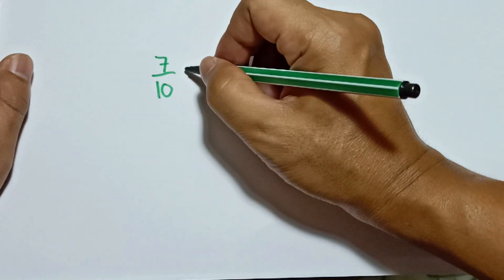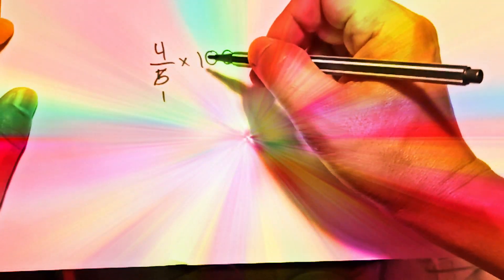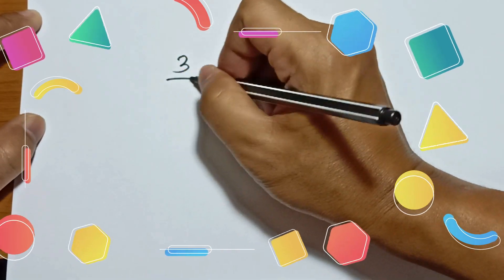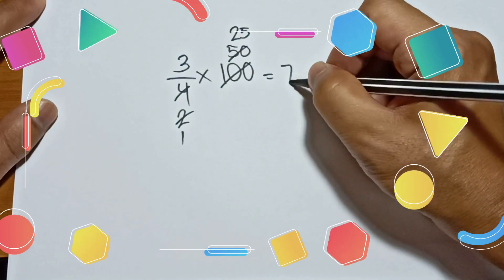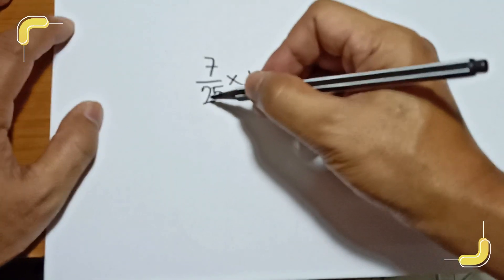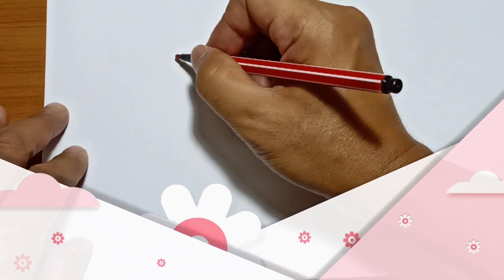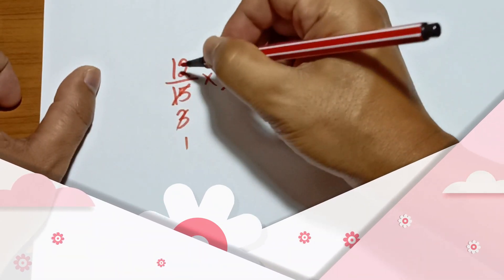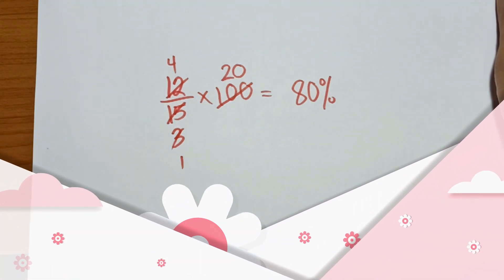How to Convert Fraction to Percentage?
Two Steps to Convert a Fraction to a Percent
Convert the fraction to a decimal number. The fraction bar between the top number (numerator) and the bottom number (denominator) means "divided by." ...
Multiply by 100 to convert decimal number to percent. 0.25 × 100 = 25%

how to convert fraction to percentage in excel
how to convert fraction to percentage without calculator
how to convert fraction to percentage with a calculator
how to convert fractions to percentages on a calculator
4/25 convert fraction to percentage
1/40 convert fraction to percent
1/60 convert fraction to percent
1/20 convert fraction to percent
5/16 convert fraction to percentage
convert fraction to percentage 6/25
convert fraction to percent 6/25
convert fraction to percentage 6/20
convert fraction to percent 61/50
6/11 convert fraction to percent
8/20 convert fraction to percent
convert fraction to percent 9/40